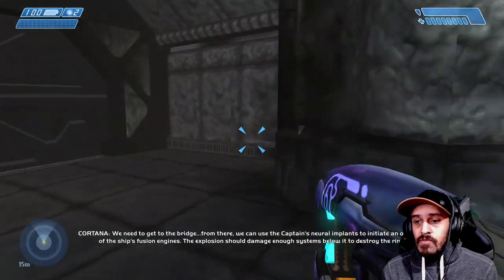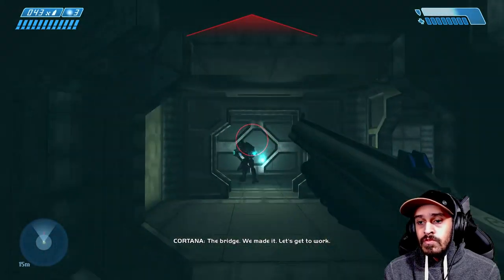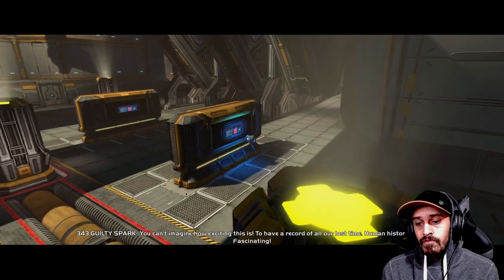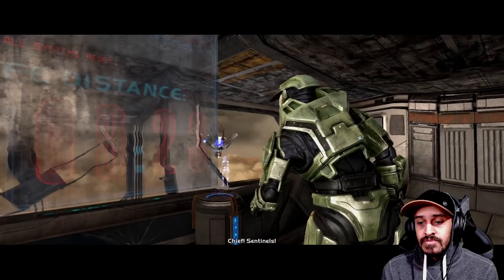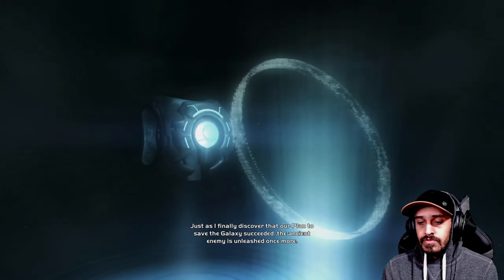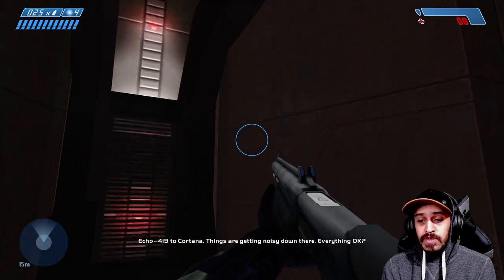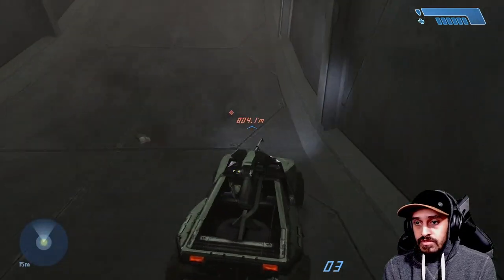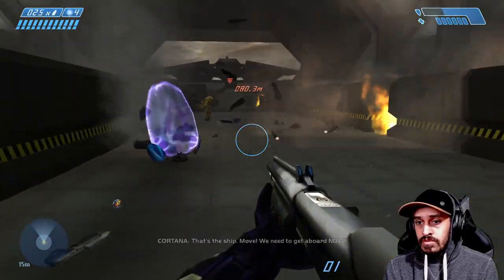The Maw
Consider becoming a Member and hitting the JOIN button